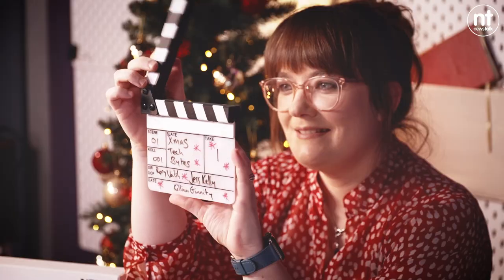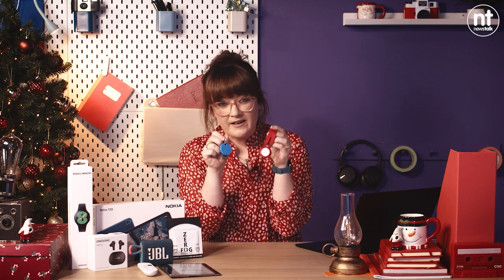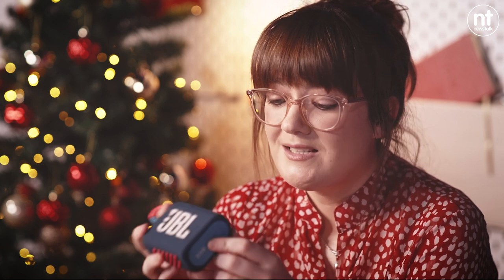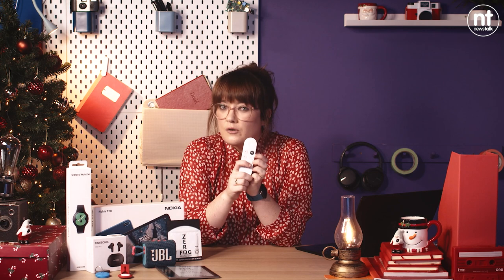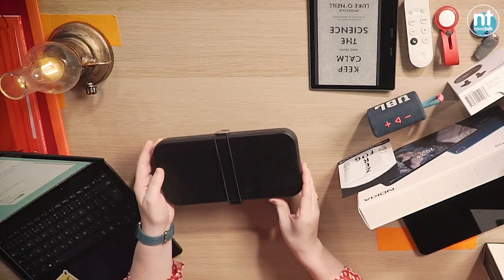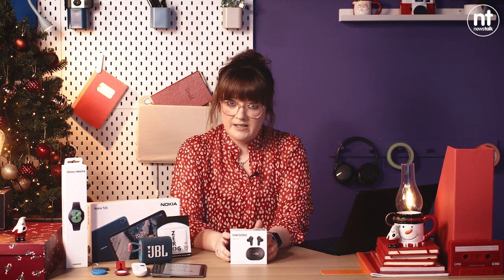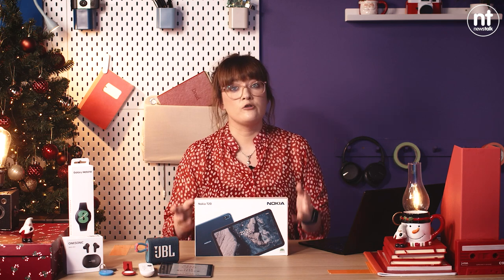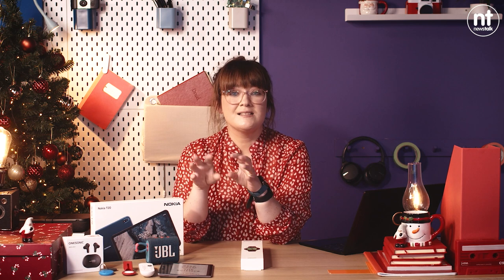The Best Tech Gift Guide for Christmas 2021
On episode 6 of Tech Bytes, Newstalk's Technology Correspondent, Jess Kelly, takes you on a guide of the very best technology gifts you can buy this Christmas. Jess has a host of recommendations to hopefully suit every budget. Includes Zero Fog glasses wipes, a JBL bluetooth speaker, the Chipolo and AirTag locators, Google Chromecast with Google TV and much, much more.

0:00 Intro
01:11 Tech for €60 or less
04:39 Tech for €120 or less
10:49 Tech for €250 or more